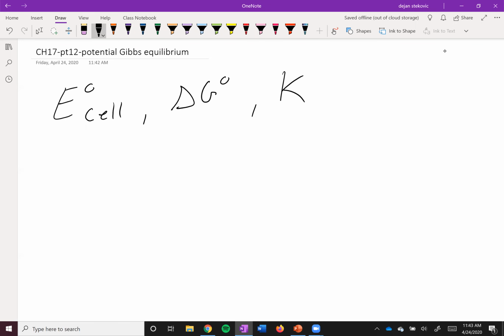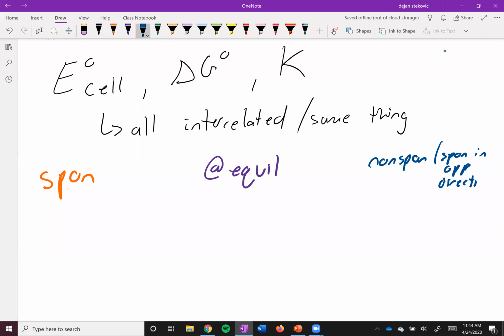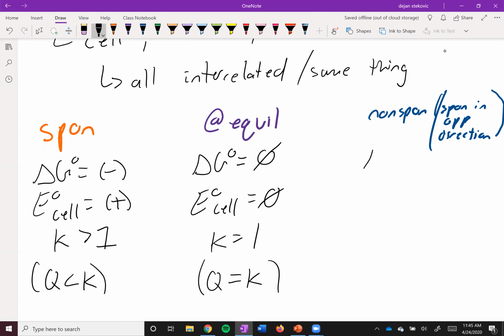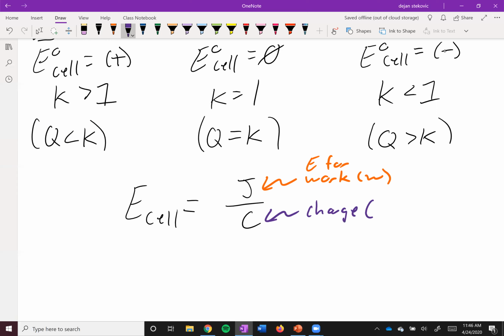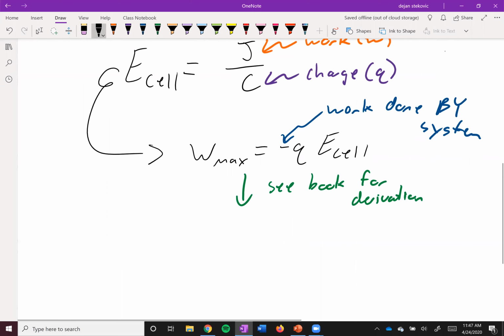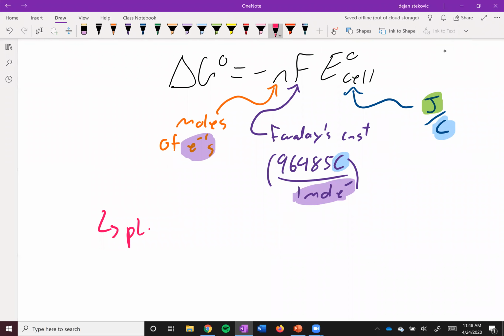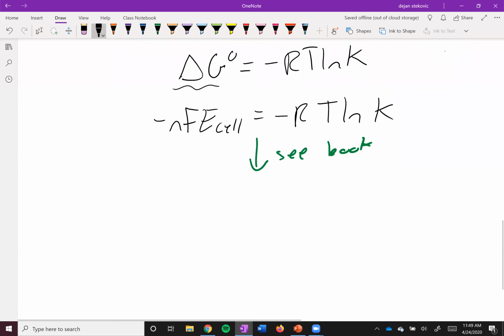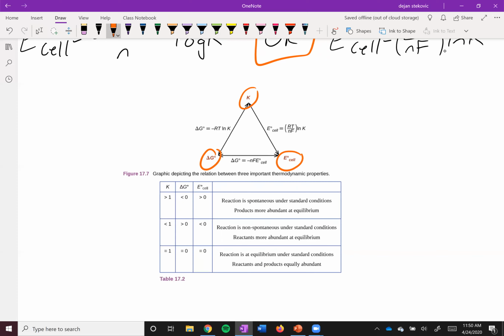CHEM102 CH17 pt12 potential gibbs and equilibrium